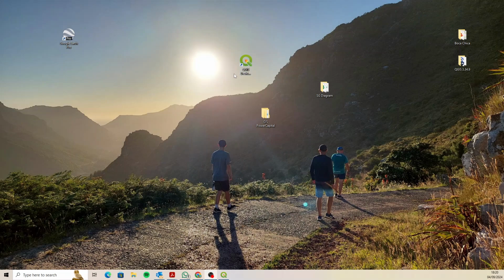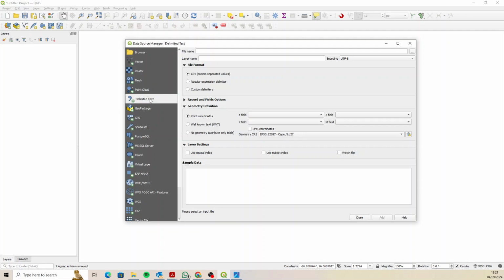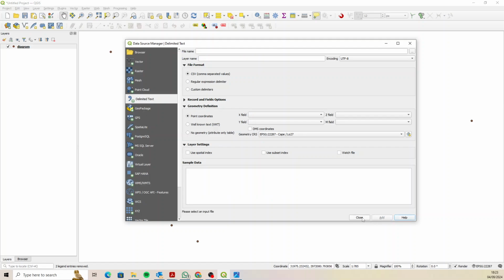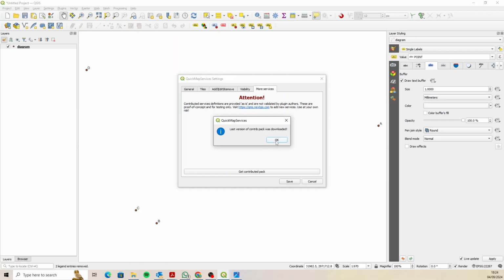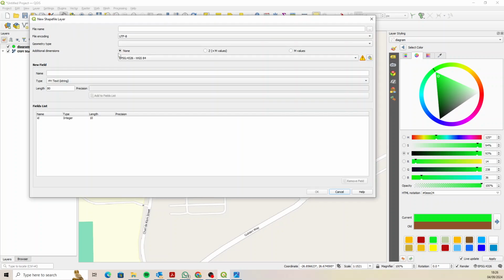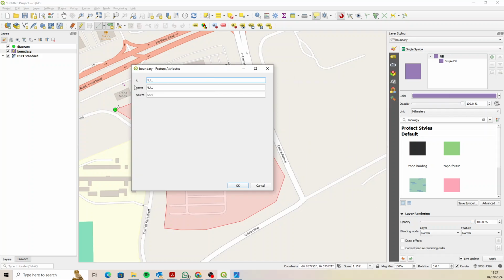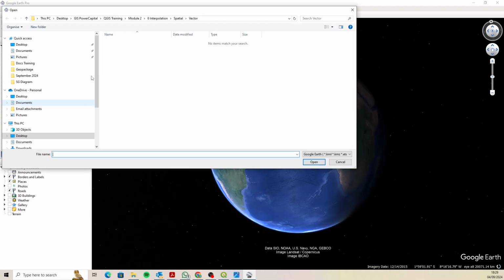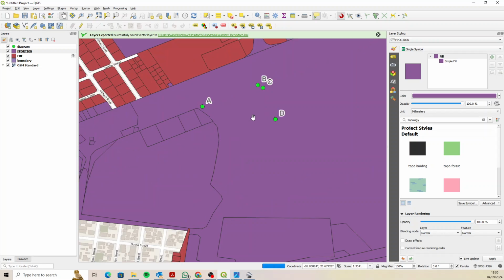QGIS Importing Coordinates from RSA SG Diagram (1973)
This brief video describes how to import coordinates for and SG Diagram from 1973 using EPSG:22287 (Clark 1880, Cape, Lo27).